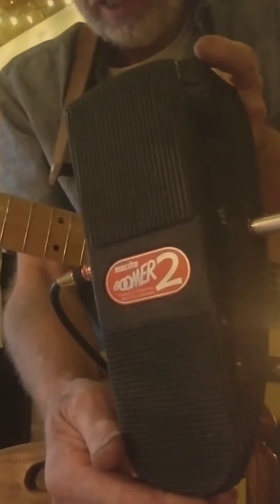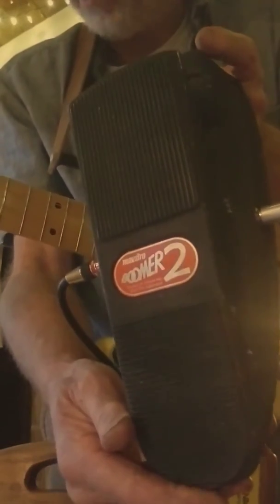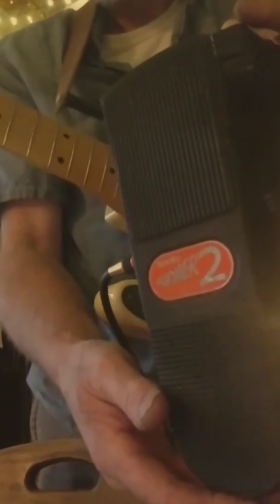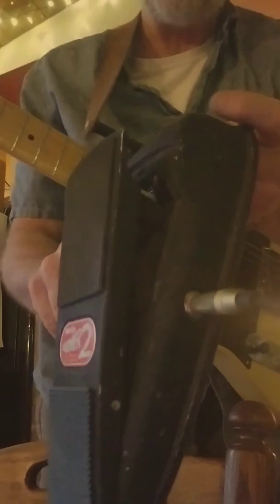1968 maestro boomer 2 wah. Just restored with a new gagan pot. 2 amps, for extra sauce!